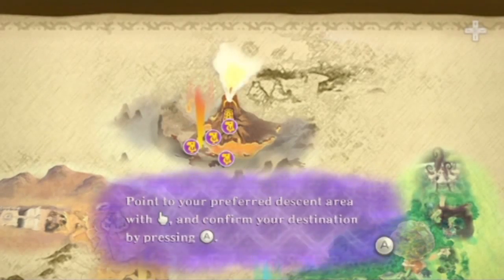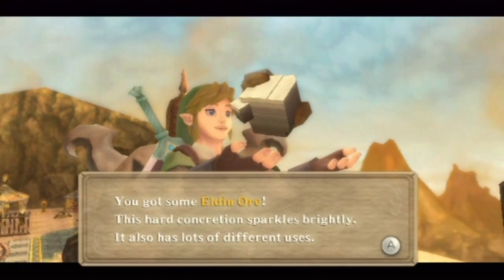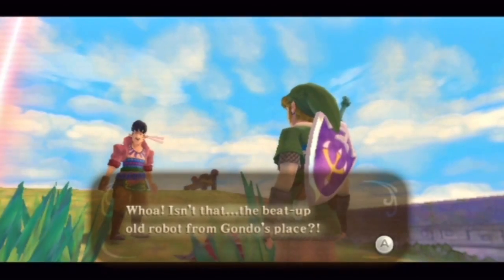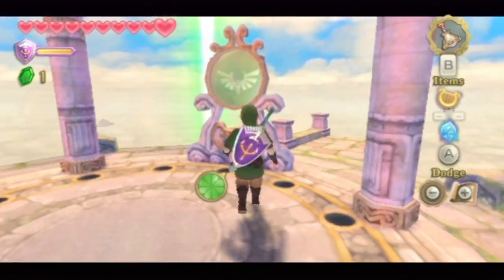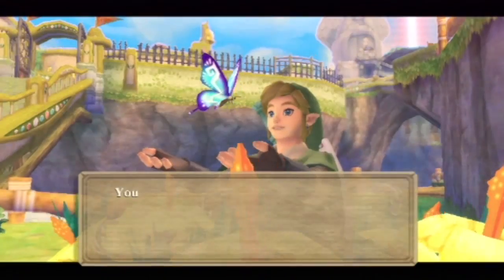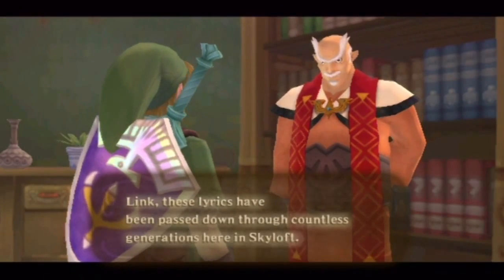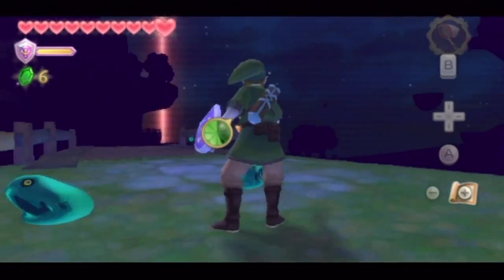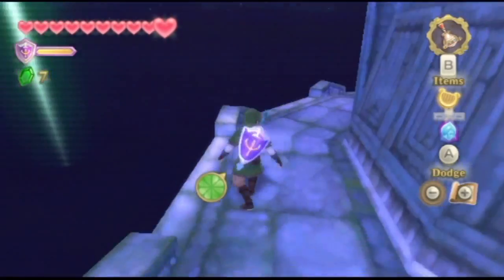Zelda Skyward Sword - Catchamanjaro!!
I get a little bit stuck at the end of today's episode so you're going to have to help me out.. Minimalize the spoilers if you could please! :D

BYEEE! ^_^ x